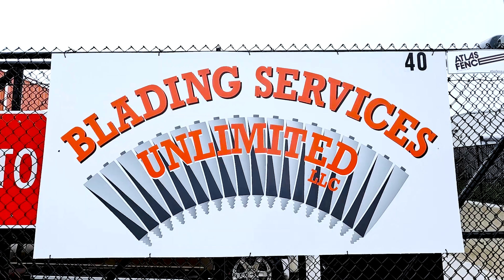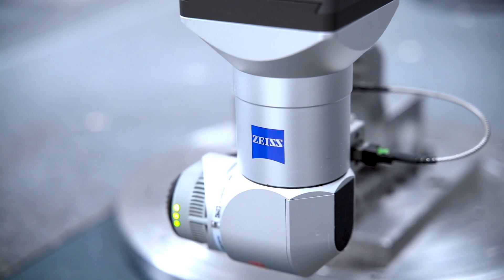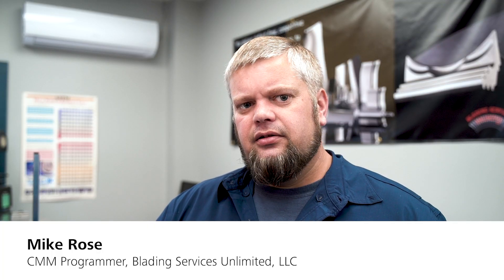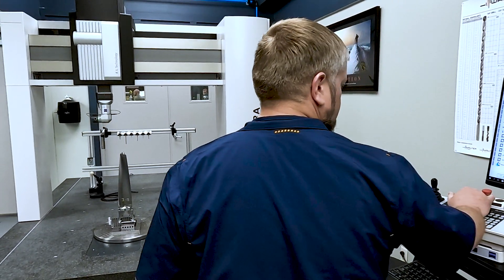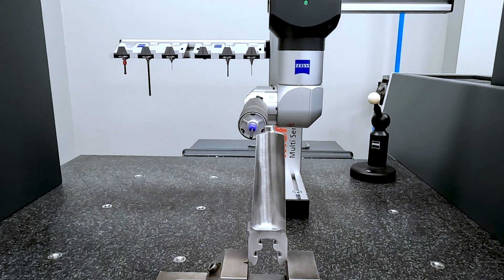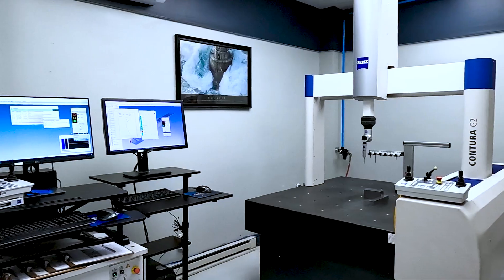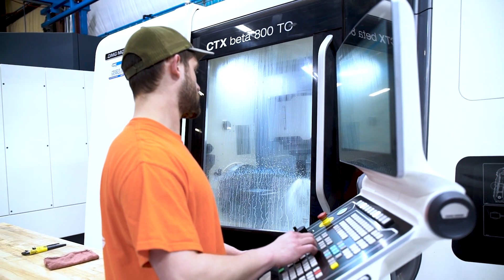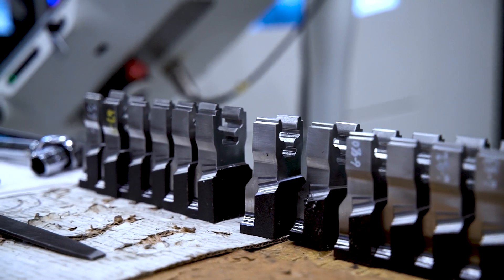ZEISS CMM Inspections: Accelerating Turbine Blade Manufacturing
Discover how Blading Services in Canastota, NY, is setting new standards in turbine blade manufacturing with ZEISS technology. By integrating the DotScan sensor and a rotary table on the ZEISS ACCURA CMM, they've accelerated their inspection process by 4-5 times, ensuring top-notch quality and easily meeting stringent customer demands. Explore the impact of ZEISS BLADE PRO software in their pursuit of excellence in turbine blade production.